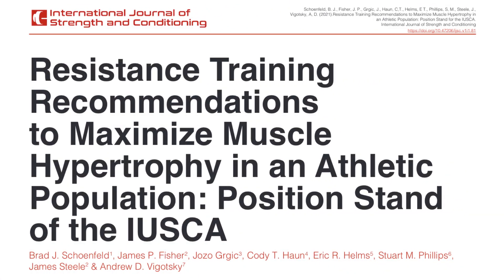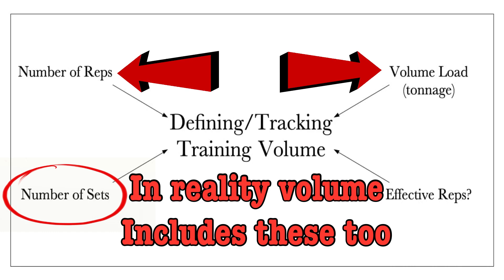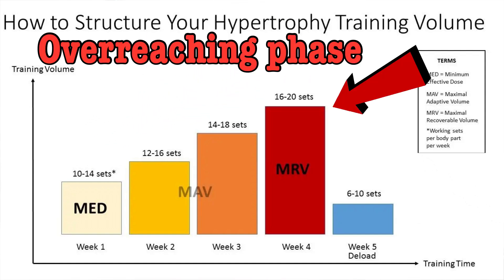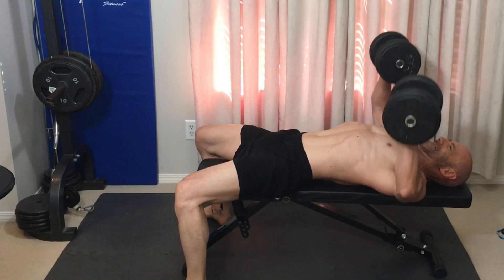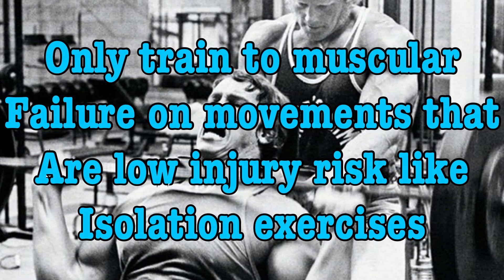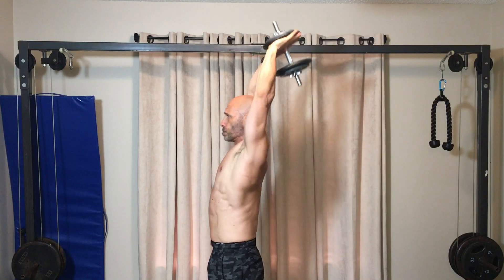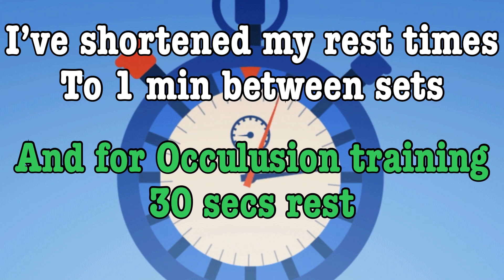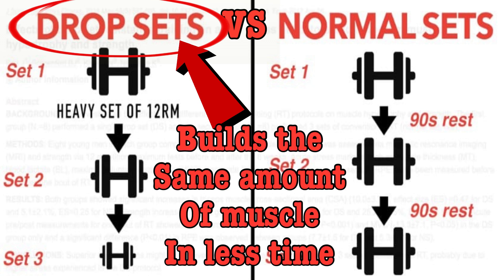Build Muscle Faster According To Science (Steroid Free)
Today we’re going to talk about the fastest way to build muscle according to the latest science and research.

To do this, we’re going to look at a position paper released in 2021 by a group of leading hypertrophy researchers. They provide evidence-based guidelines that help us design our programs.

Two people that you may know of that were involved in this paper are Brad Schoenfeld and Eric Helms.

Let’s take a look and see how to design our programs.

First, we’re going to look at training frequency. How many days of the week do you have available to train?

Training frequency and volume are very closely related. They’ve found that increased training frequency does not build more muscle unless it increases training volume.

Most studies look at volume as the number of sets done and in those terms. We need to be doing at least 10 sets per muscle group per week as a minimum. The upper end is less clear, with some studies showing 20 sets as a peak and others showing good results above this.

Because of this, the experts don’t make an upper-end recommendation, but from my standpoint, 20 sets make sense as long as you can recover from this level of volume.

We only have so much time to workout, so one of the ways we can manage volume is to prioritize the volume on our slower-growing muscle groups and use less volume on the groups that are responding well to training.

They suggest periodizing volume starting at the lower end and slowly building up to a peak, with a brief overreaching phase. Where you push yourself just beyond what you can fully recover from, then take a break with active recovery to allow for super-compensation, giving you an increased level of muscle size.

To tie this back to Frequency, They recommend limiting per session training to 10 sets for a muscle. Any greater volume should be done on a different day.

We’ll talk about load next because if you’re not using a heavy enough weight and training close to failure, it doesn’t matter how much volume you do. You’re not going to build muscle.

Load is often defined as a percentage of one-rep max or a specific repetition goal like a 10 rep max.

Muscle can be built with a wide variety of loads and rep ranges.

The researchers state it’s advantageous to train with various loads and repetitions. Still, from a practical standpoint, it makes sense to spend the most time in a moderate range between 6 to 12 reps as it’s more time-efficient than high rep training and easier on the body than working with heavy low repetitions.

For how close to failure we should train the researchers call this set endpoint. And the more experienced lifter you are, the more critical it is to train close to failure, even bringing some sets to muscular failure.

For exercise selection, much of it is in agreement with a video I did recently on “how many different exercises should we do per muscle group.”

A couple of notable things they mentioned is while we should vary our exercises, we should keep the ones with more complex movement patterns like squat, bench, and bent over rows constant in our programs and swap out less complex exercises like single joint and isolation movements to provide variety.

They also recommend working the muscle using exercises that put them in the stretched position.

Another thing I’m doing more of is supersets, partial repetitions, and to a lesser extent, drop-sets and rest pauses.

While these techniques didn’t bring about better results than traditional training, they present a more time-efficient approach to increasing muscle hypertrophy and build the same amount of muscle in less time per training session as long as overall volume is the same.